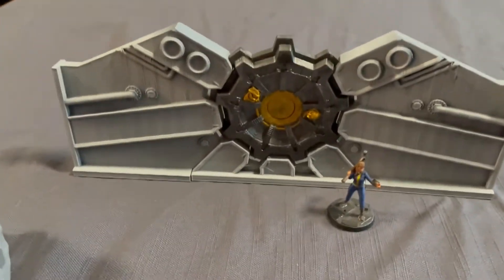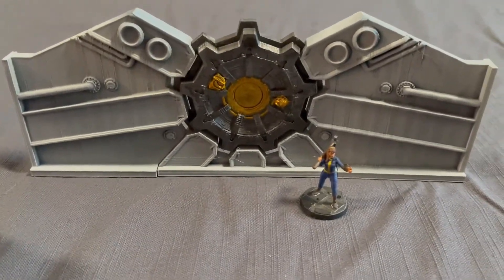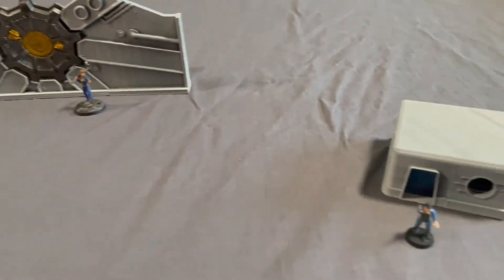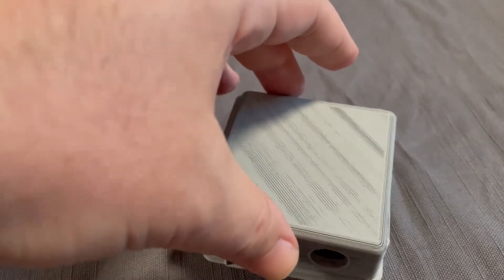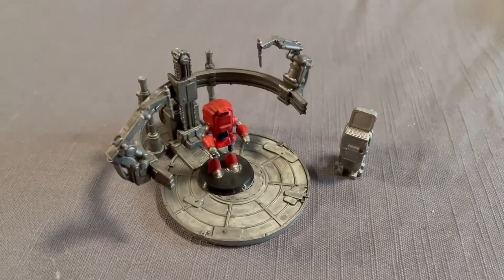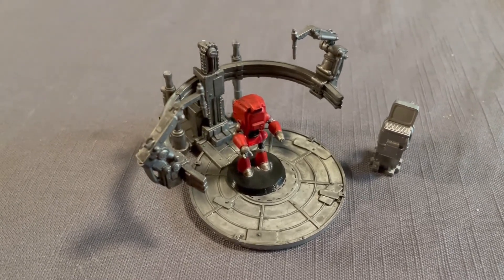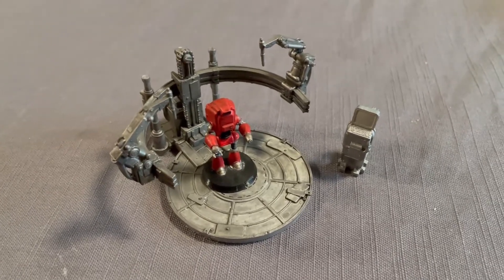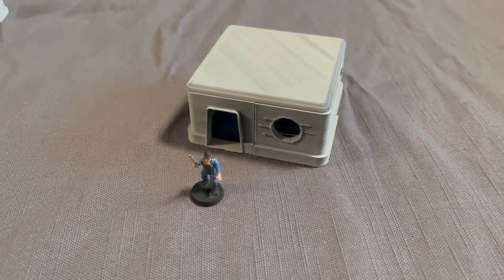3D Printing and Painting 1 - Fallout Wasteland Warfare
I show off some 3D print projects I have been working on over the last couple of weeks.